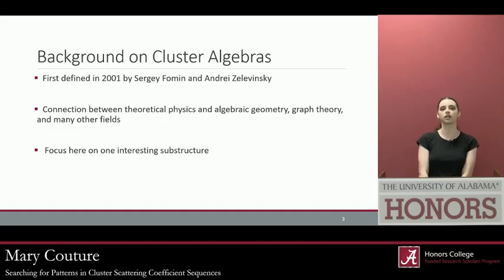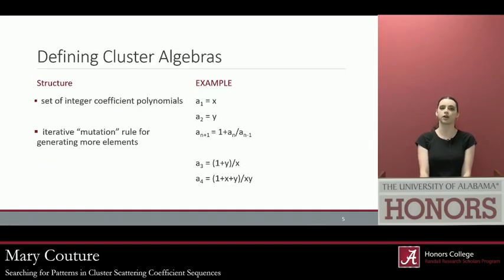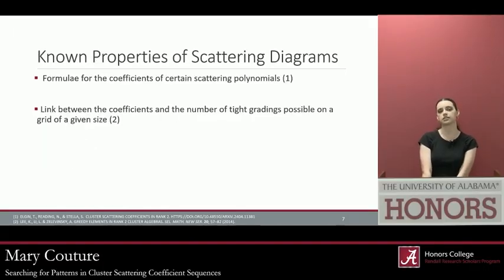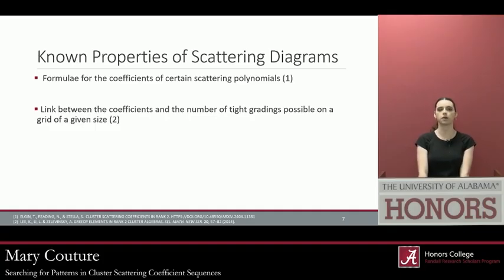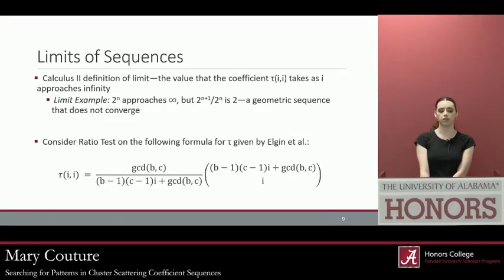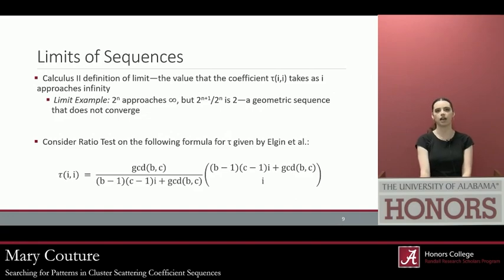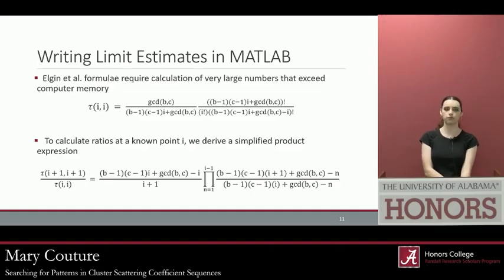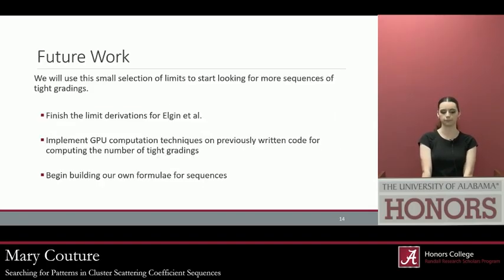Searching for Patterns in Cluster Scattering Coefficient Sequences | Mary Couture | RRS Live 2025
Mary Couture is a Junior Mathematics, Blount Scholars Program major in the Randall Research Scholars Program (RRSP). Their research project presentation, "Searching for Patterns in Cluster Scattering Coefficient Sequences," was completed under the advisement of Kyungyong Lee from the Mathematics Department.

Project Description:
A "scattering diagram" is a set of infinite rays in the 3rd quadrant of the Cartesian plane. Each ray is defined by a formal power series where the exponents of the monomial are the negative coordinates of the lattice point. The number of tight gradings possible for a given lattice point corresponds to the coefficient of the term in the sequence which describes the ray passing through the lattice point. This project explores the patterns in such sequences and provides additional information about their behavior.